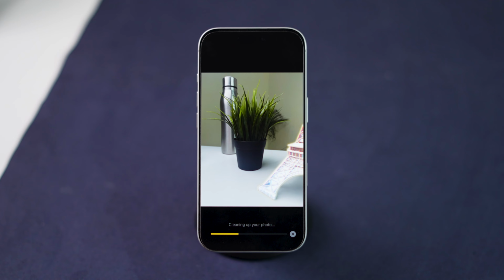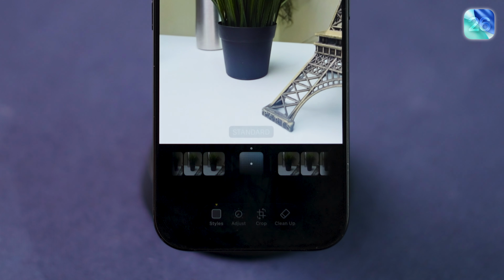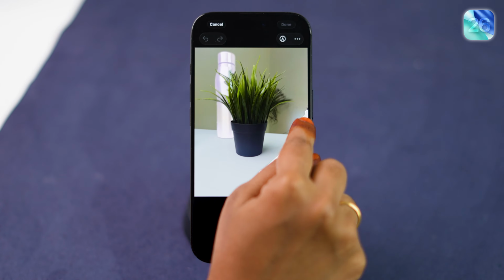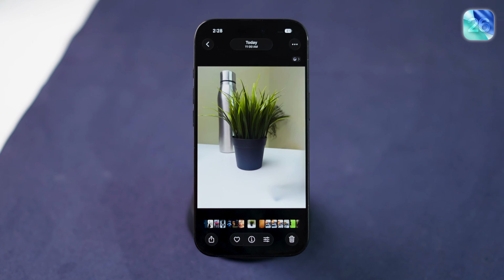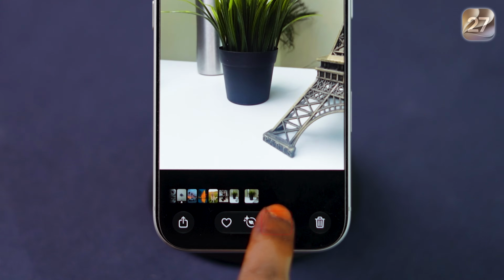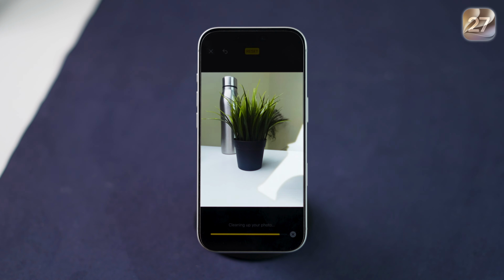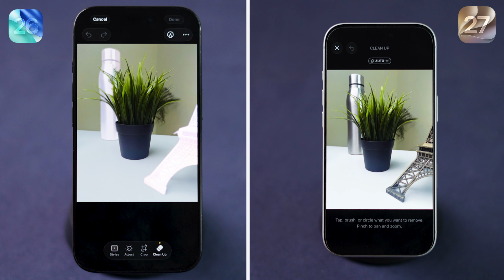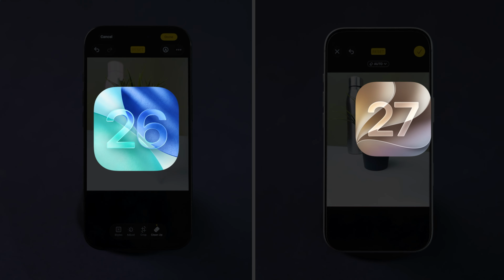iOS 26 vs. 27: Clean Up Tool Comparison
Discover the best iOS cleanup tool for 2026 and 2027 in this video. We'll be reviewing and comparing the top iOS cleanup tools to help you free up storage space, remove junk files, and optimize your iPhone or iPad's performance. Whether you're looking to speed up your device, remove unwanted apps, or simply declutter your iPhone, this video will guide you through the process. Learn how to choose the right cleanup tool for your needs and get the most out of your iOS device.